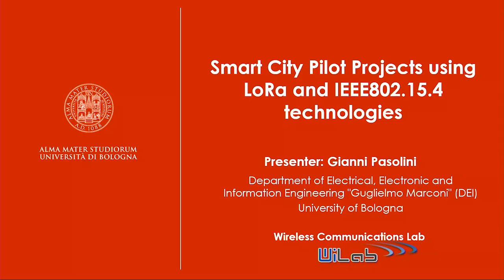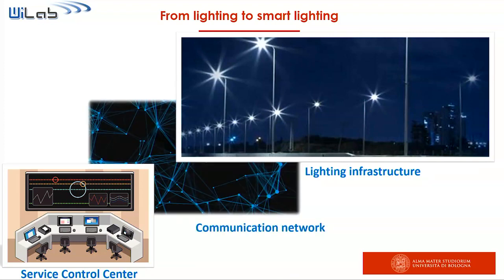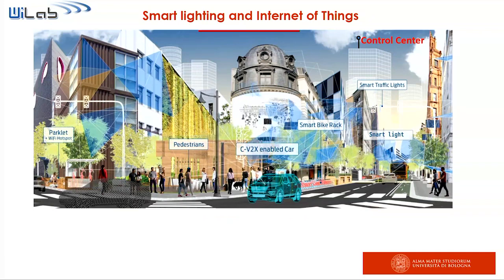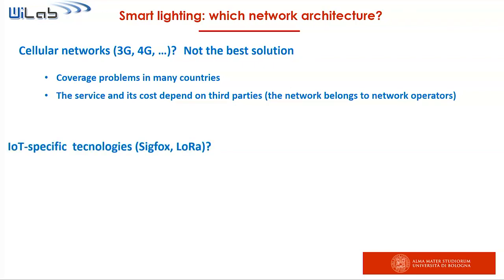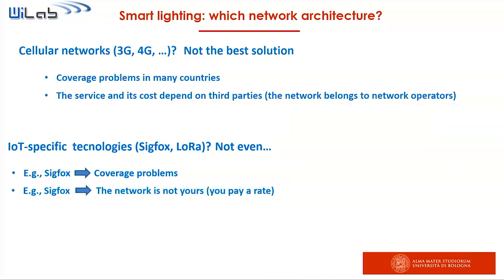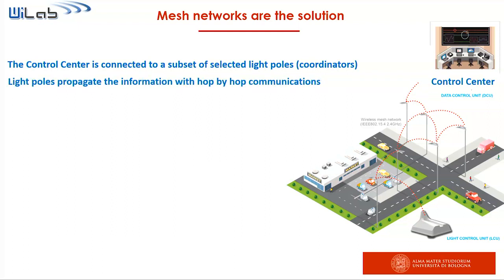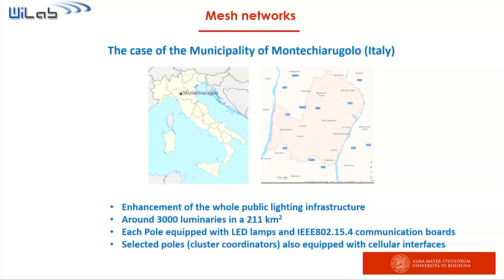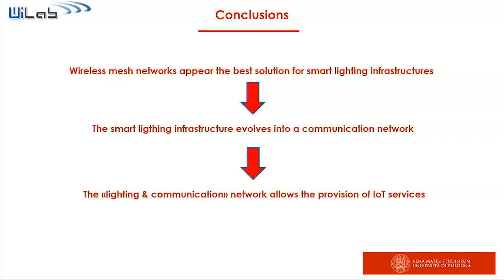Smart City Pilot Projects Using LoRa and IEEE802.15.4 Technologies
Presented by Gianni Pasolini, University of Bologna.
This talk discusses communication technologies and network architectures for Internet of Things and Smart Cities scenarios. In particular, the adoption of current wireless communication technologies, such as LoRa (Long Range), Sigfox, 4G and IEEE802.15.4, for the provision of public smart-lighting services is addressed, highlighting their pros and cons. The outcome of a measurement campaign concerning the coverage of the LoRa technology in a real urban environment is presented, showing that star networks, such as those established by LoRa devices, are not suited for such service owing to possible coverage gaps. A large-scale deployment of a smart-lighting infrastructure in an Italian municipality is also presented, which is based on the IEEE802.15.4 short-range communication technology. It consists of around 3,000 luminaries deployed in an urban area of 11 square kilometers, which established a mesh network among them in order to exchange information in a multi-hop fashion with the control center. The feasibility of this solution is discussed, and the economic impact of the smart-lighting service is also emphasized.